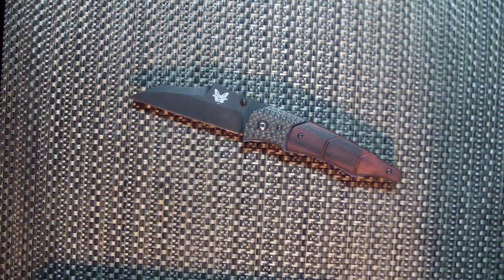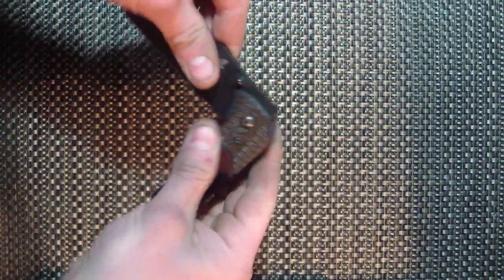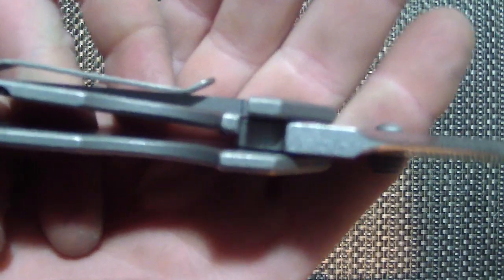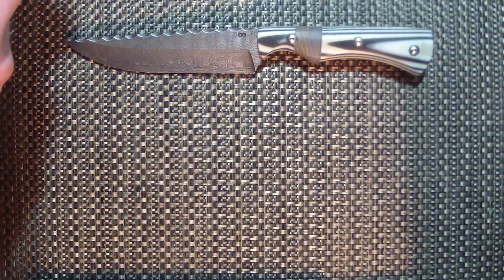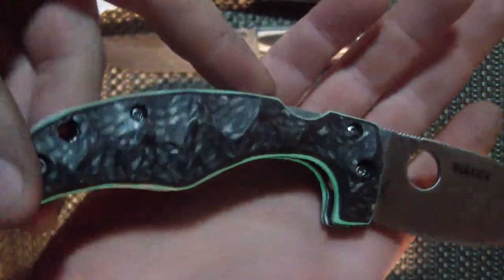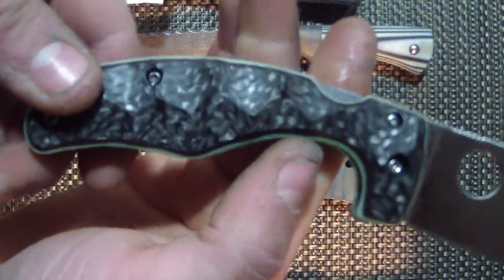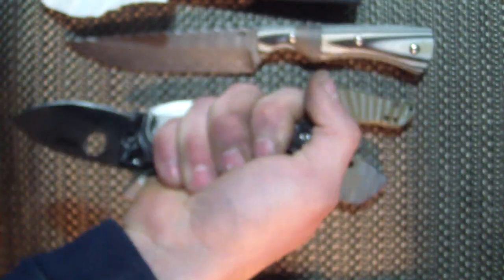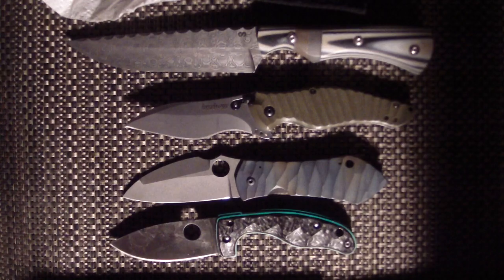Insane Spryderco JR, Kershaw speedbump, Anso67,Olamic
Stick around for the jr at the end its my favorite
Tool in Background